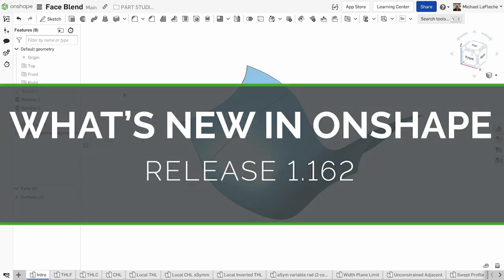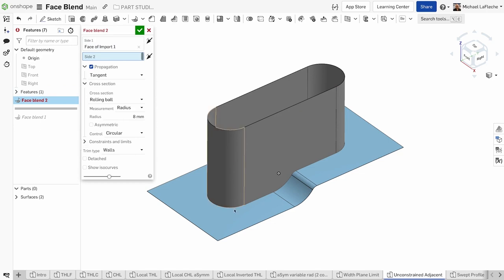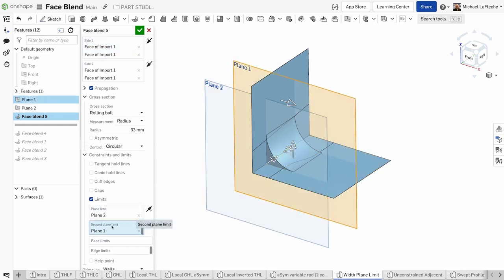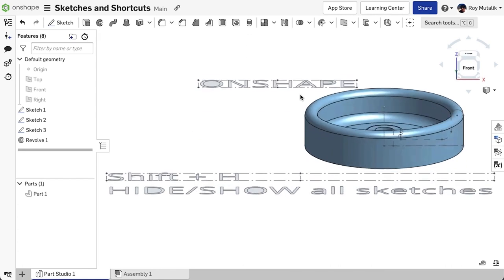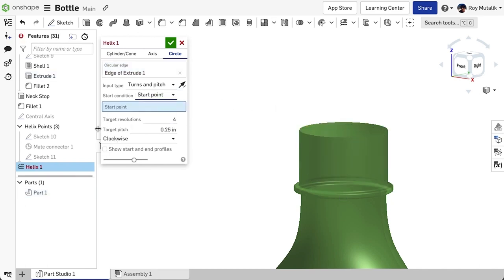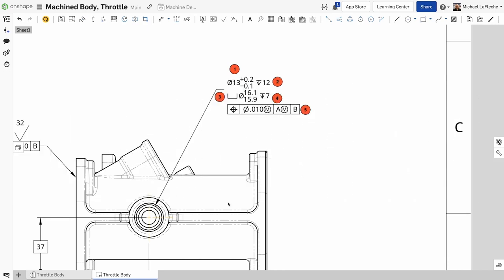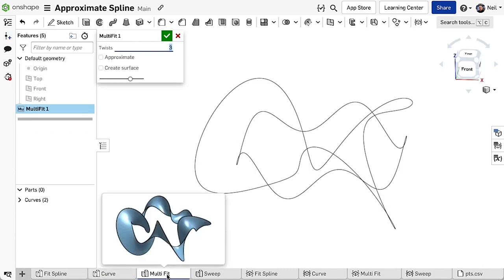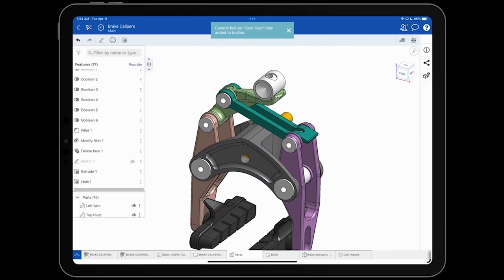What's New 1.162 (April 12, 2023)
In this Onshape update, check out the sketching improvements, new options for extruding thin profiles, and a new Face blend feature that provides numerous opportunities for creating the exact shapes you want quickly.

0:03 Face Blends
4:55 Line to arc auto transitions
6:12 Thin Extrude
7:25 Point to point helix
9:04 Drawings
10:11 FeatureScript improvements
13:18 iOS improvements